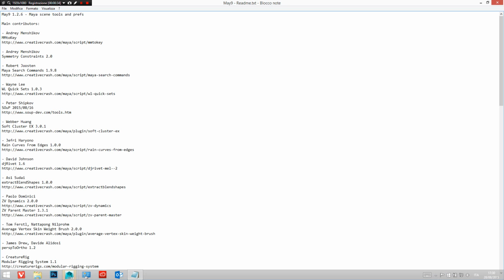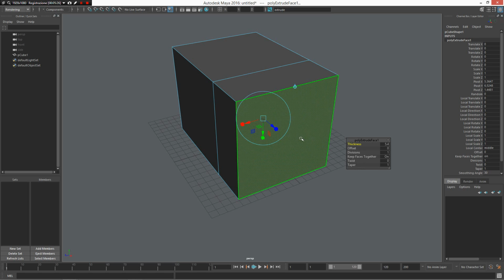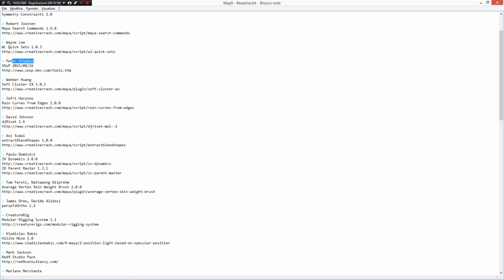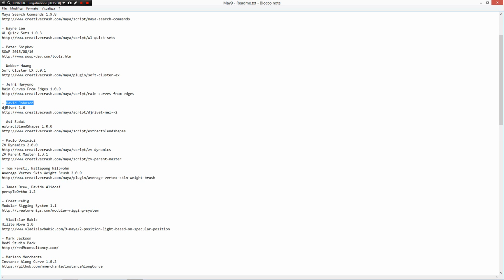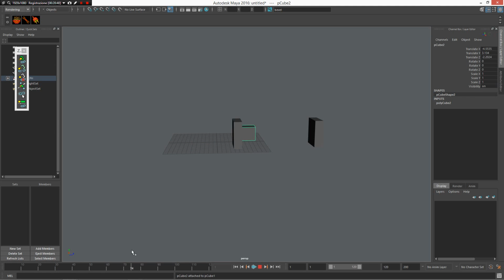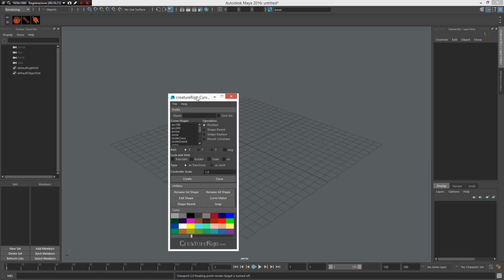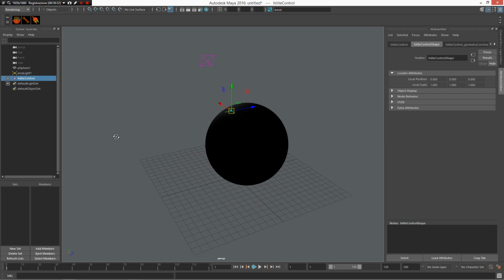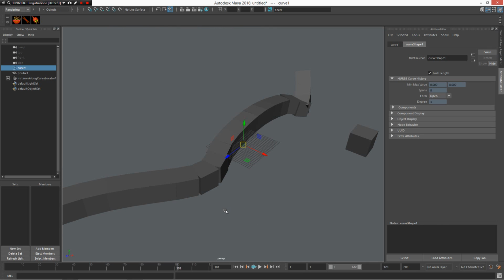May9 1.2.6 for Maya 2016. Contributors Tutorial.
May9 is a custom Maya 2016 configuration, created to make Maya more easy to learn, fast and capable.
In this video I show how use the contributors script and plugins.